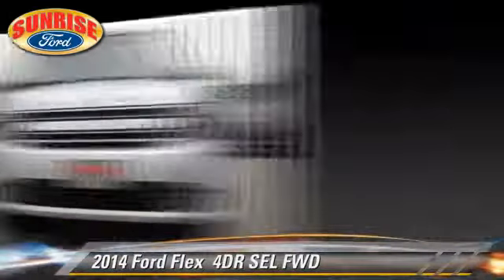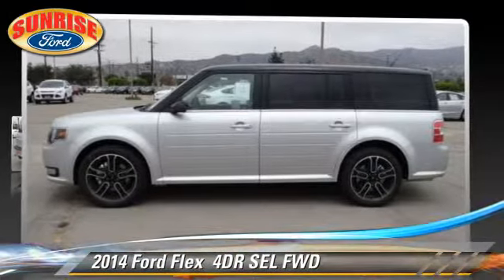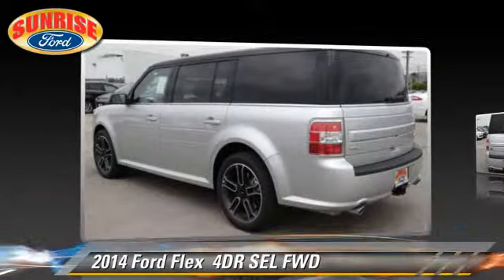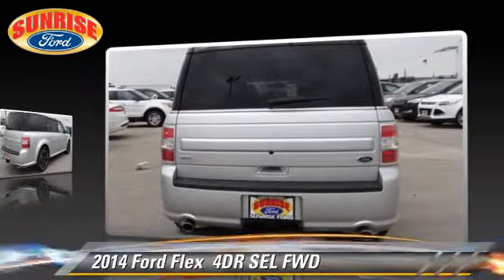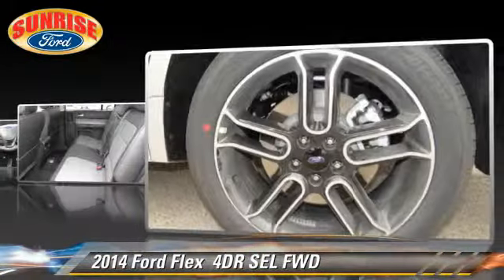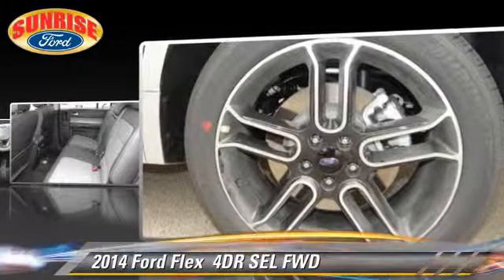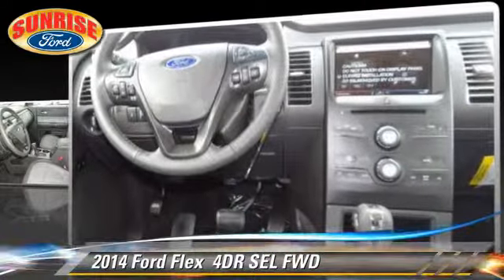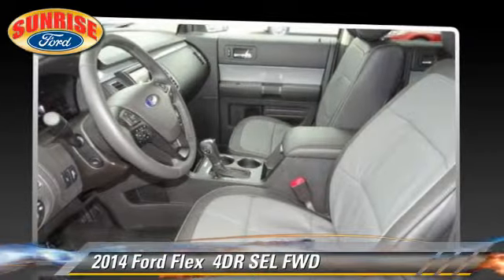2014 Ford Flex North Hollywood,Los Angeles,San Fernando Valley,Glendale,Burbank M44030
2014 Ford Flex

5500 Lankershim Blvd.

SUNRISE FORD NORTH HOLLYWOOD, PROUDLY SERVING NORTH HOLLYWOOD, LOS ANGELES, SAN FERNANDO VALLEY, GLENDALE, BURBANK, AND SURROUNDING CALIFORNIA LOCATIONS THIS INGOT SILVER METALLIC 2014 Ford FLEX IS EQUIPPED WITH A , AUTOMATIC TRANSMISSION, AND RECEIVES AN ESTIMATED 18 City/25 Hwy MPG. NORTH HOLLYWOOD CALIFORNIA 91601.